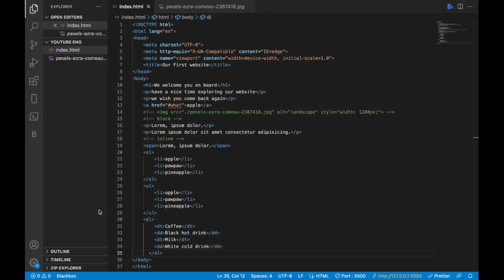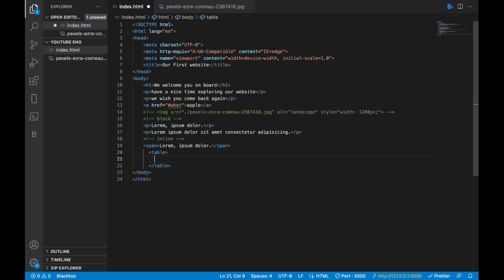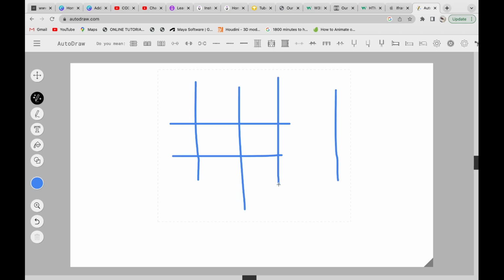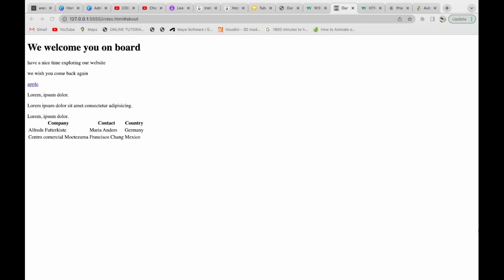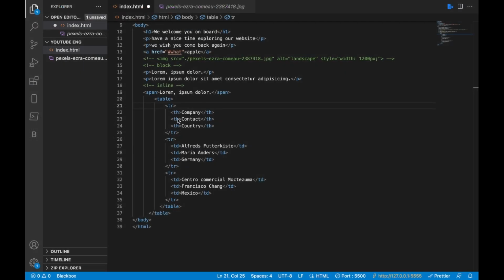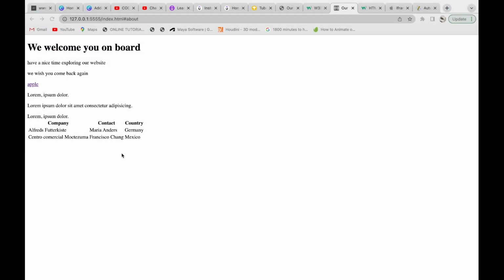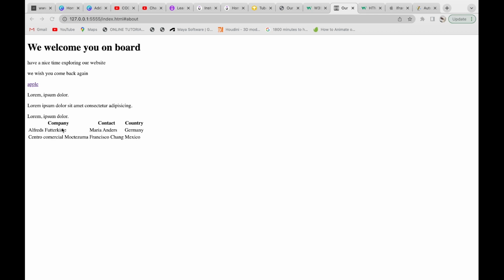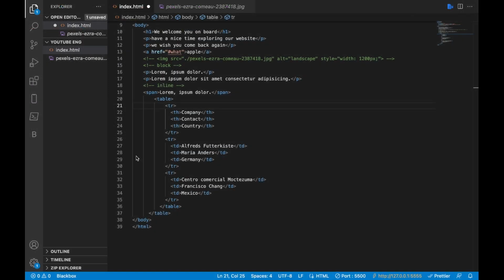Table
classifying documents in tabular form
easier to read and understand